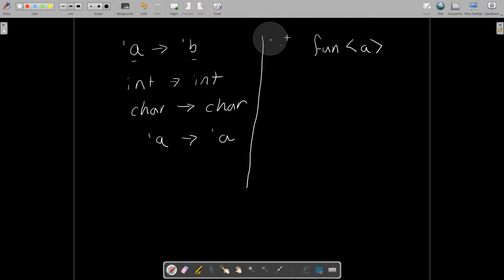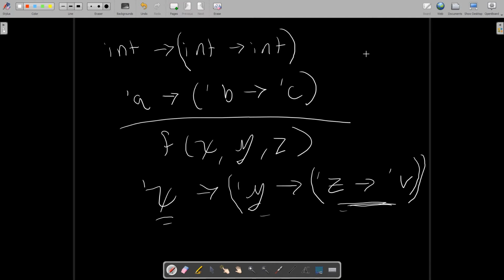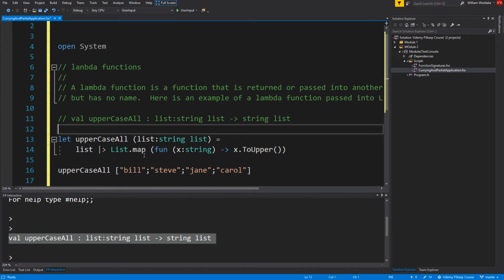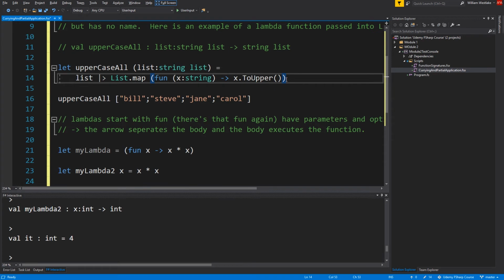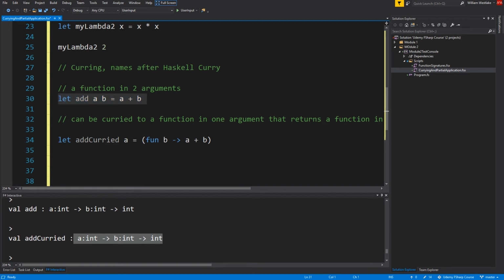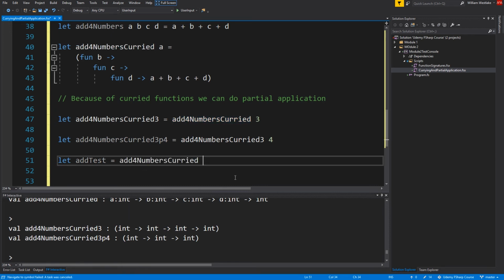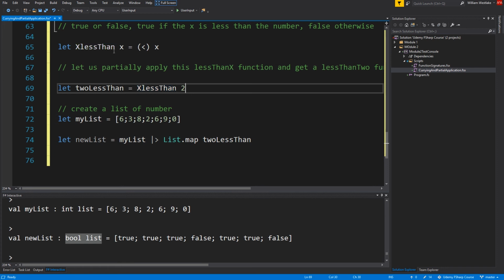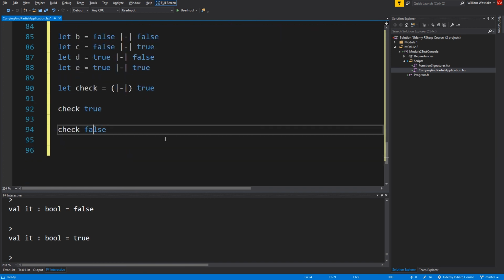Ep 10 Currying